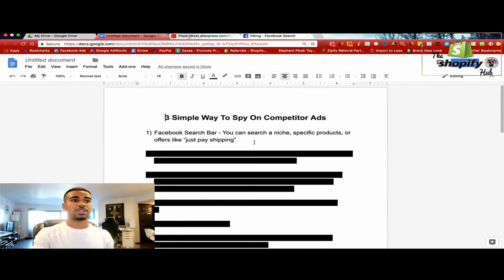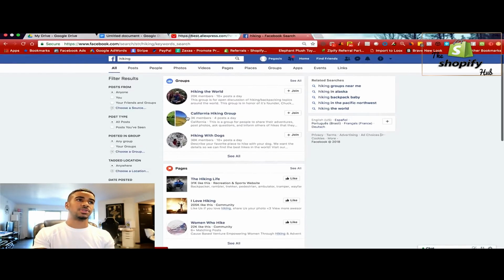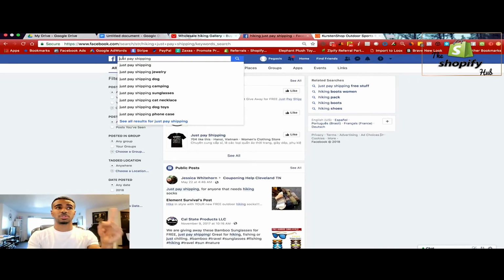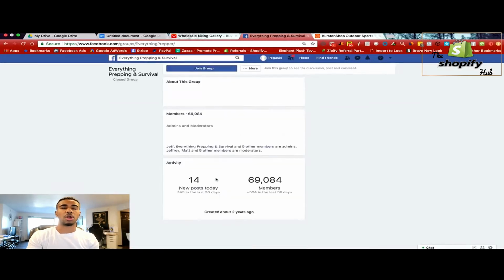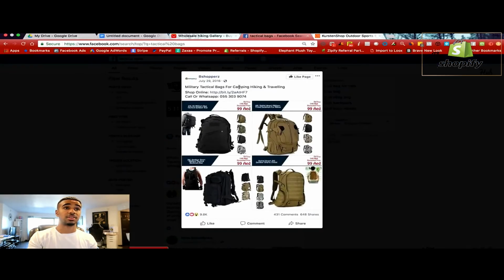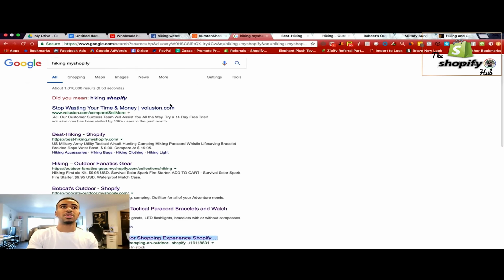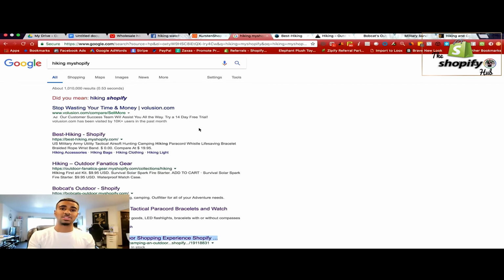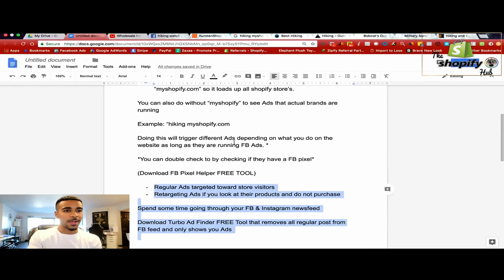3 Ways To Spy On Your Competitors Ads (Shopify)| 🏆 The Shopify Hub 🏆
This is The Shopify Hub and this is 3 Ways To Spy On Your Competitors Ads (Shopify) part of the How To Design a Shopify Store Series and here we have all the Shopify tutorial videos you will ever need to create a successful business, all in full HD, look over the shoulder of the worlds most successful entrepreneurs as they give you a step by step walkthrough on Shopify store design, winning product selection and the highest converting advertising to get your business off to the best possible start.
We Will Cover:

✅ Shopify dropshipping
✅ Shopify themes
✅ Instagram influencers
✅ Facebook ads
✅ Shopify product testing

learn more about how to get sales and how to optimize your business to its full potential.